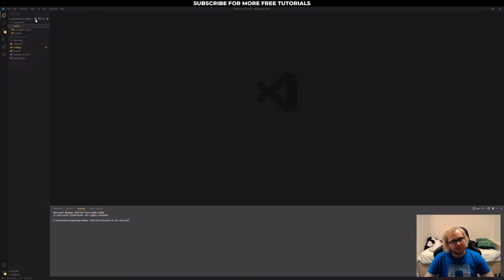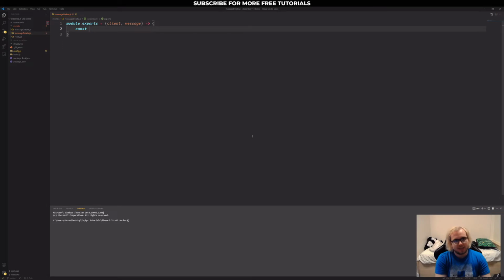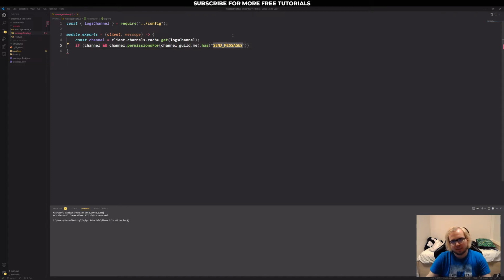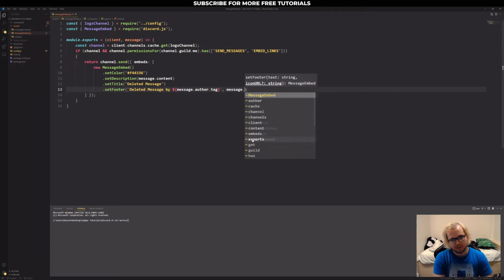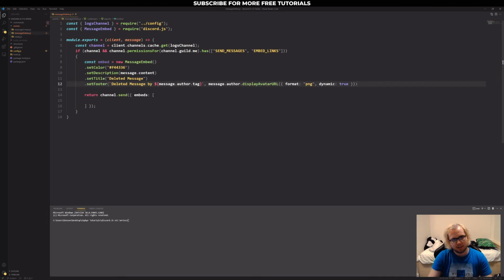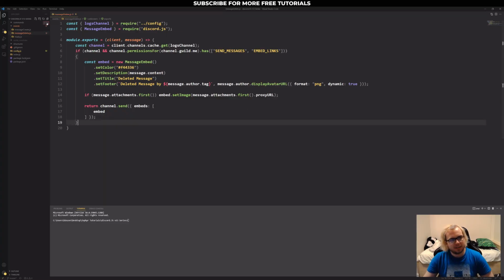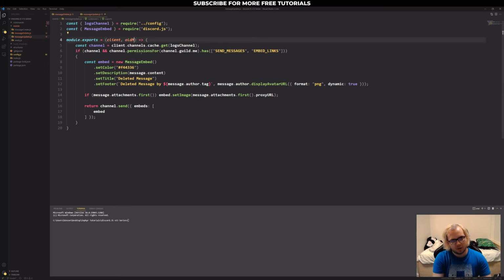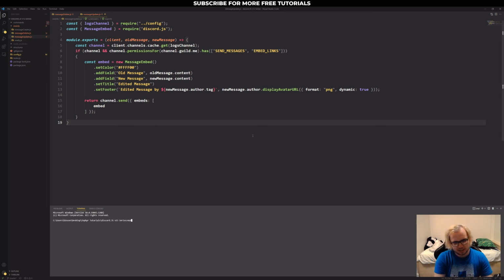[ DiscordJS v13 ] Discord Bot Tutorial | Episode 3 - Message Logs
=== [ Partner / Hosting ] ===
Check out our hosting partner, Hosting Bot - get a 30% recurring discount using the code "zephyr"

=== [ Music Used ] ===
LAKEY INSPIRED - Fast Lane

=== [ Timestamps ] ===
Intro 0:00 - 0:56
Tutorial 0:56 - 11:29
Episode 1 Hotfix 11:29 - 12:31
Testing 12:31 - 13:26

=== [ Tags ] ===
Discord Bot Tutorial, How to make a Discord Bot, DiscordJS v13, DiscordJS, Discord.JS, JavaScript, Easy, Message Logs, Audit Logs, Development, Programming